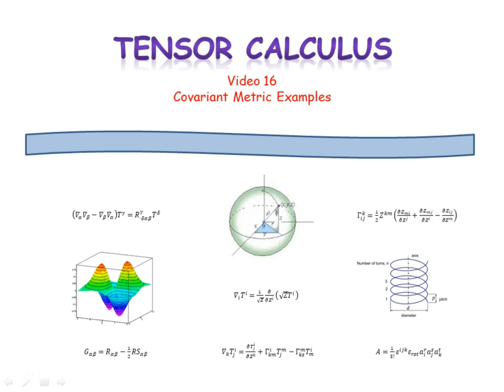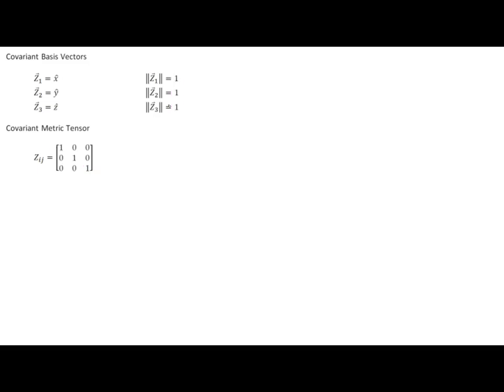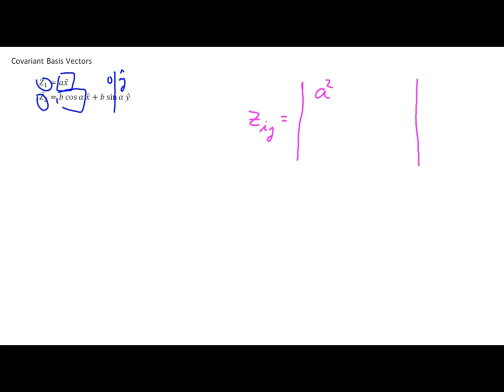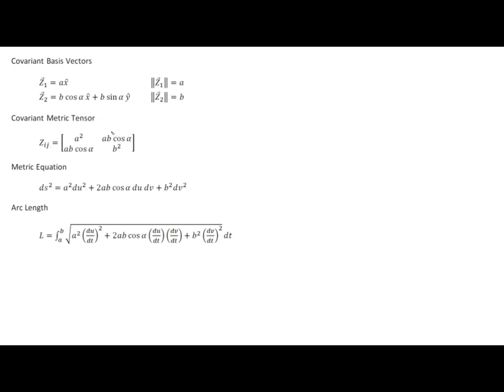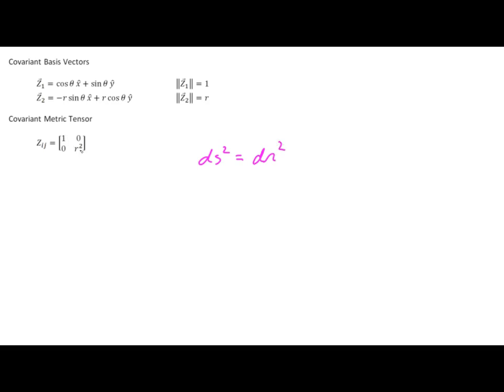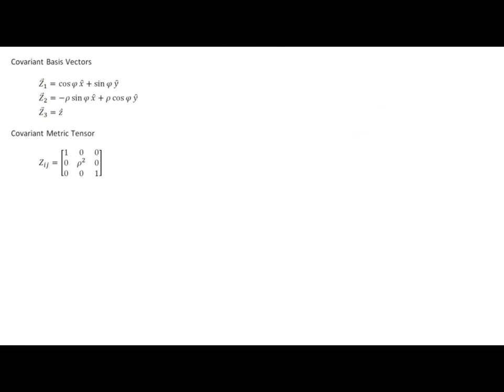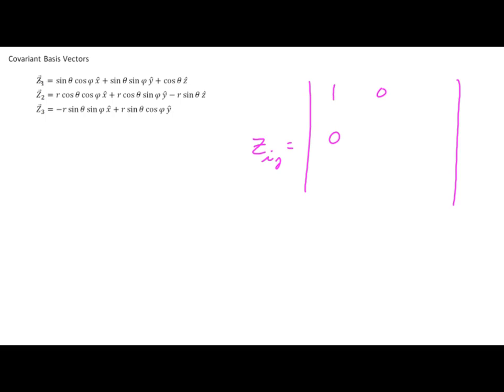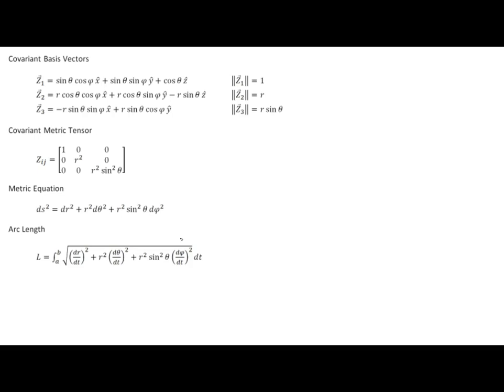Video 16 - Covariant Metric Examples